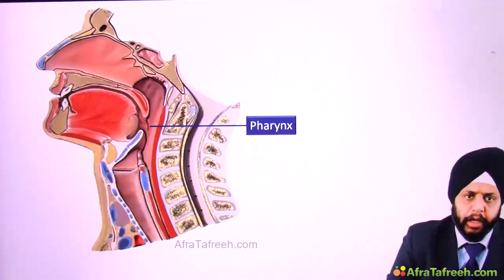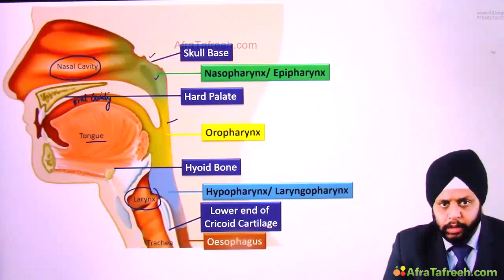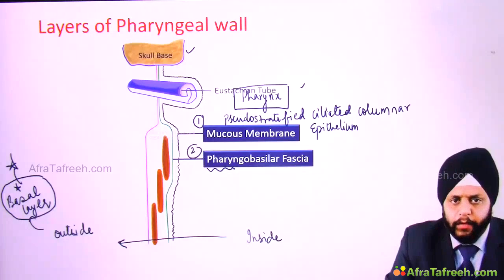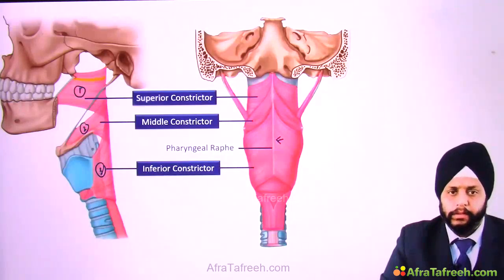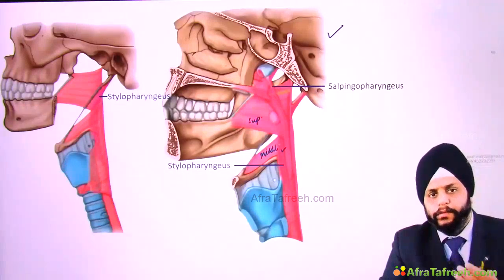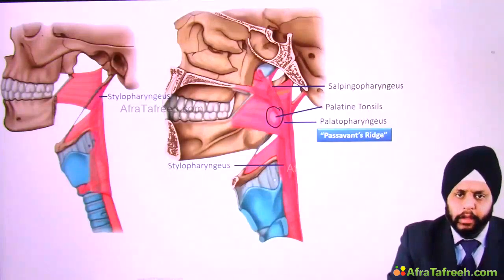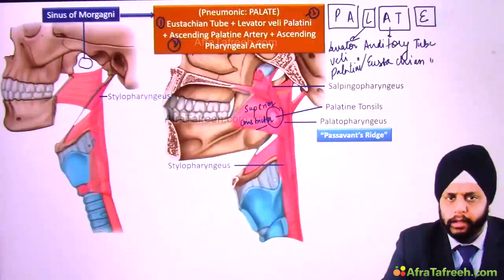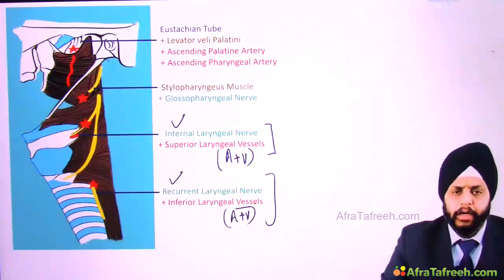Introduction to pharynx